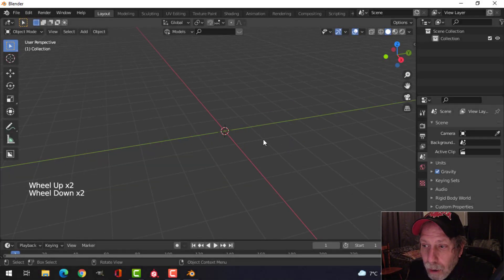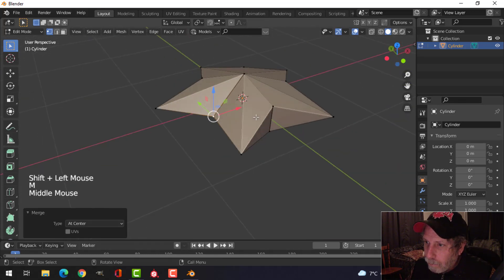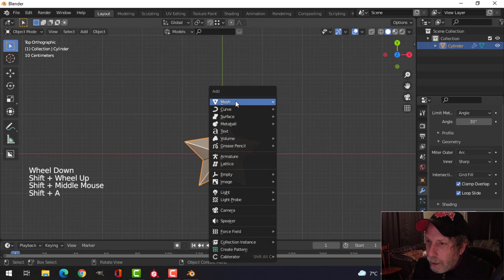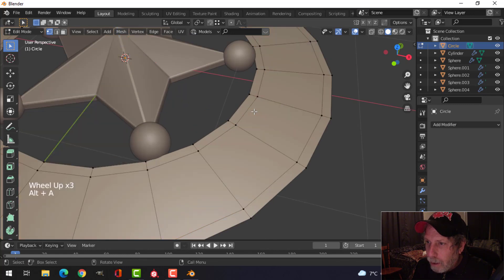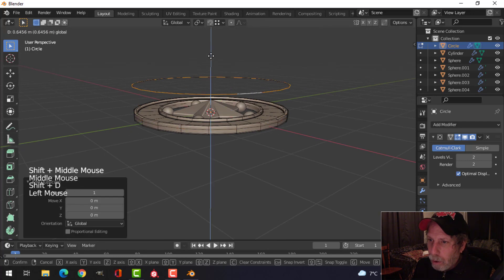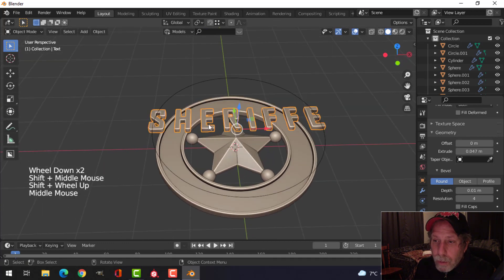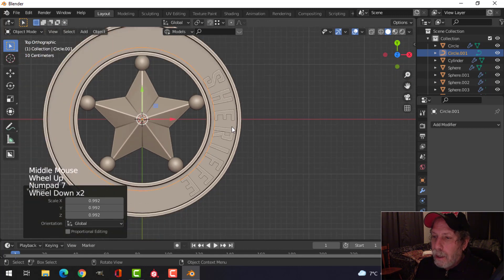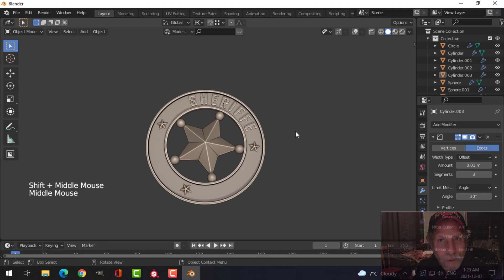BLENDER: MODELING A SHERIFFE STAR (1)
Quick and easy method to model a Sheriffe star including text in a circle. I will probably add this as a prop to my WESTERN scene for the next Blender Challenge.

For the final scene, I may actually go back in and add more text around the circle (maybe something like "WILD WEST").  I didn't do that here, just wanted to show you the technique for modeling this.